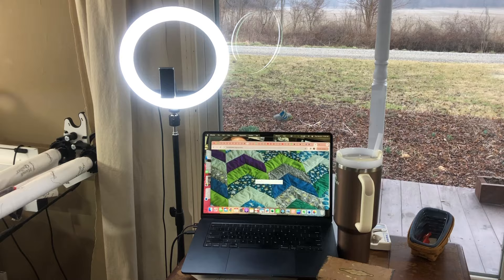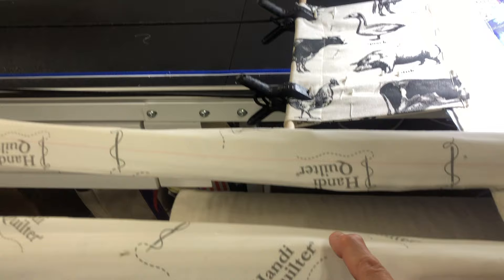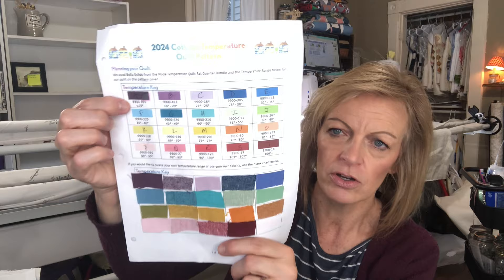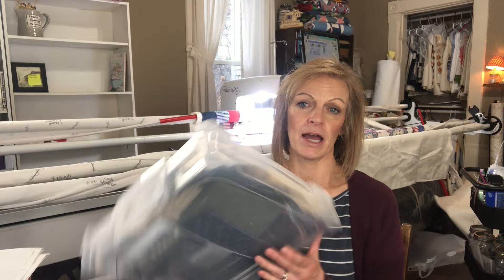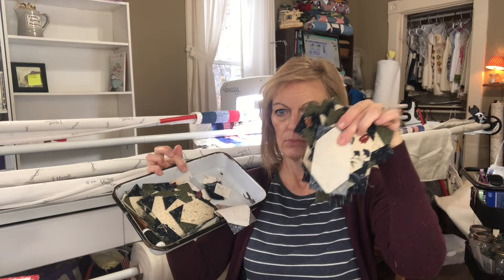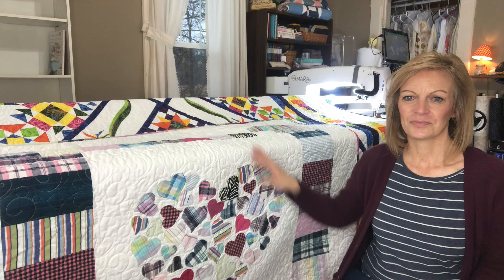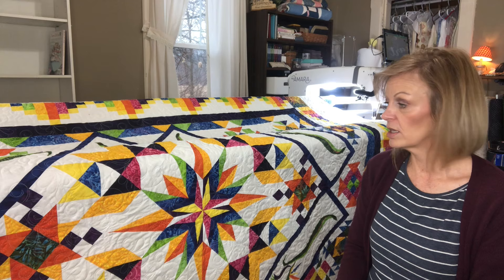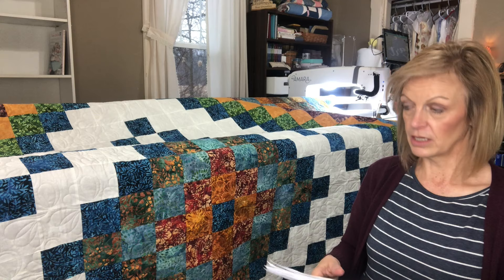Kansas Troubles and Cottage Temperature Quilt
Updates on my person sewing, as well as customer longarm finishes!

Art Boxes

Jane’s quilts

Pattern:  Heart
Fabric:  Scrappy

Several viewers have recommended this video from @TheFabricPatch about How Batiks are made

Brenda’s quilts
Pattern:  Illusions by Marti Mitchell